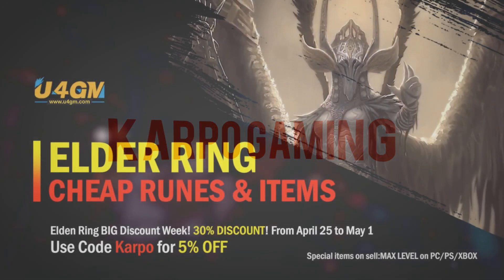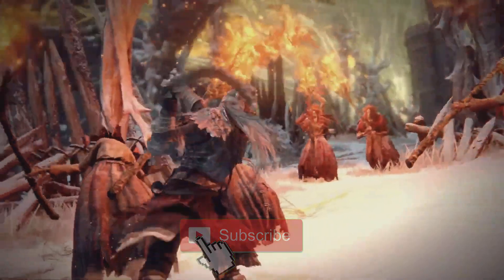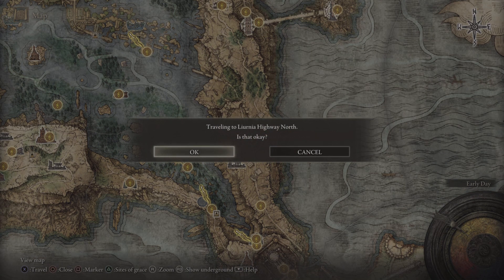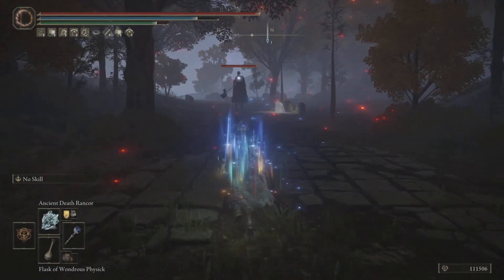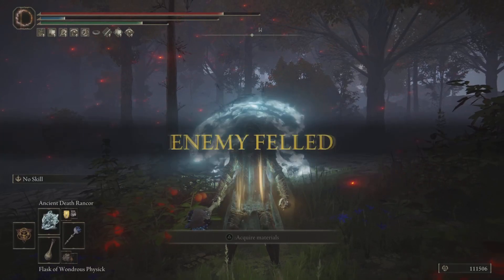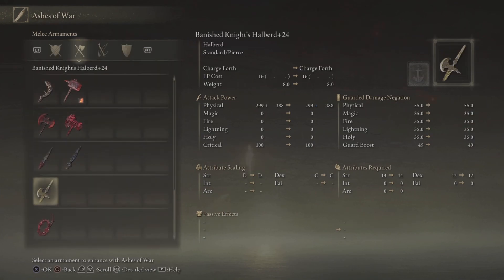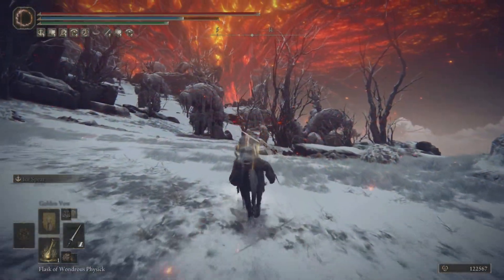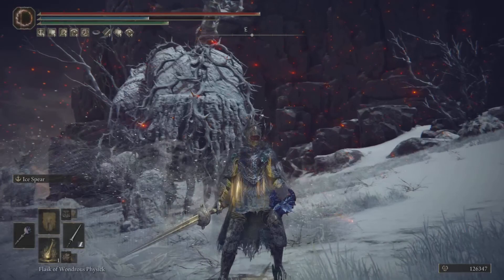Elden Ring: Ice Spear! AMAZING SECRET ASH Of WAR! How To Get This TODAY! (Location & Guide)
Today I'll be showing you how to Get The Amazing Secret Ash Of War! The "Ice Spear" now this Ash of War is found in Liurnia of the Lakes: Dropped by a Night's Cavalry boss patrolling near the broken Gate Town Bridge, but no worries i got you covered, i'll show you how to get there. Enjoy

TIMESTAMPS
0:00 Intro
Outro

🌎Links🌎